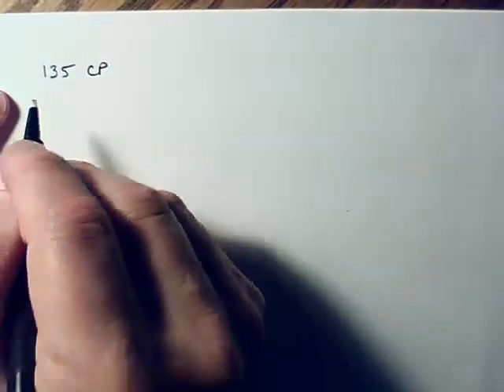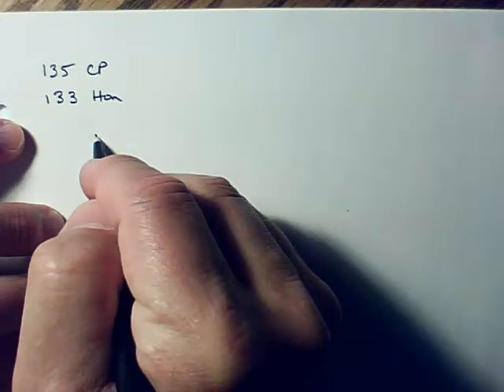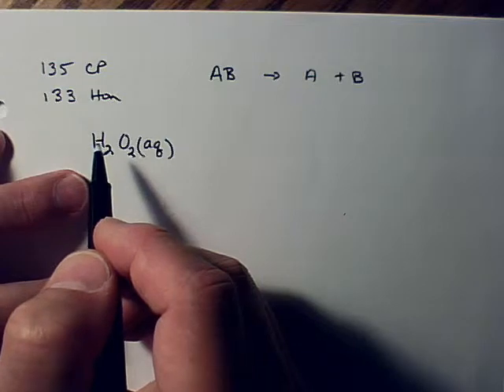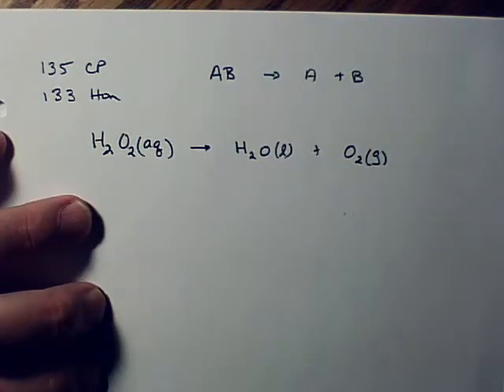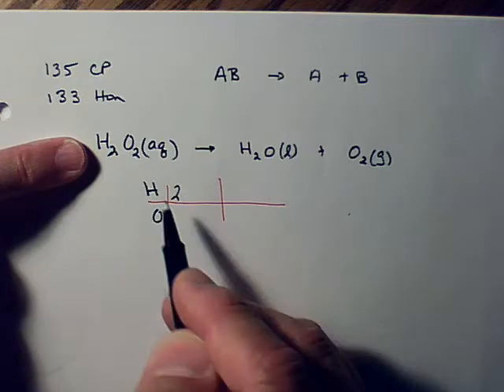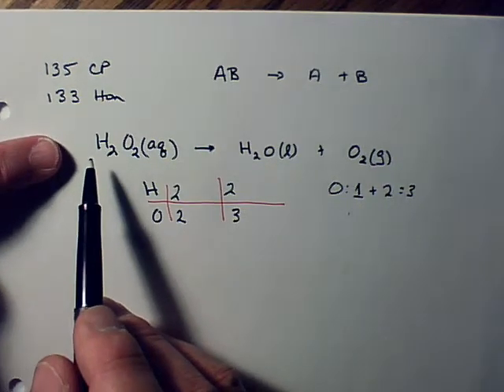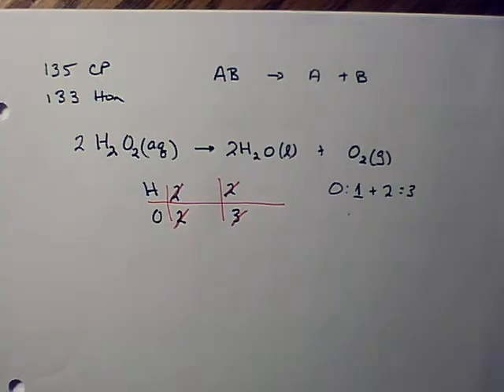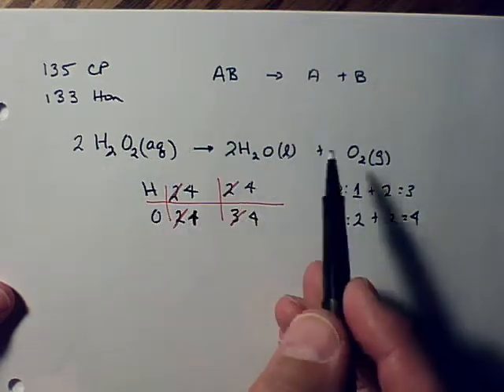PracticeFinal_Exam_CP135-H133